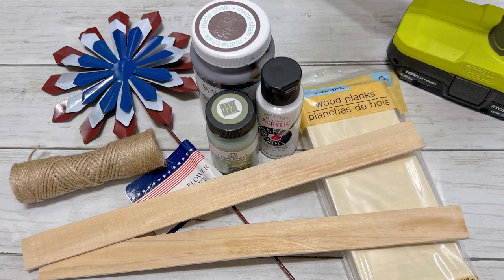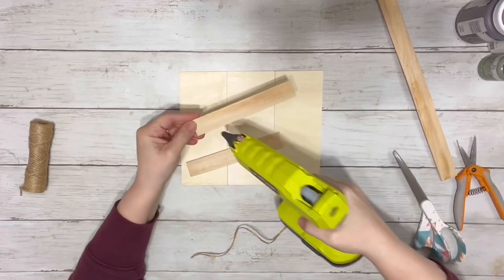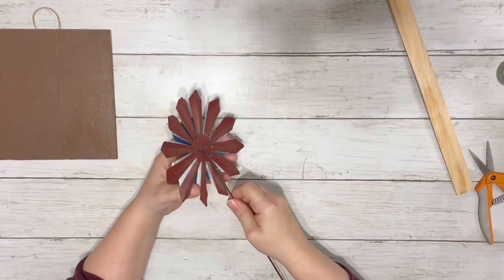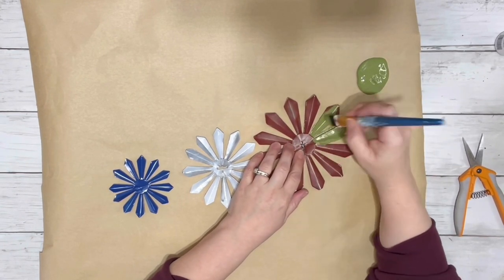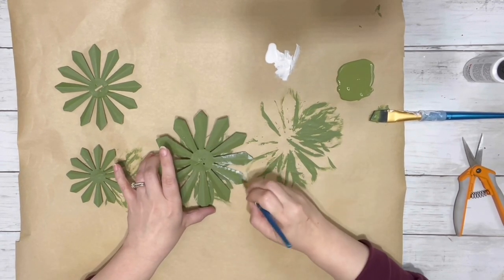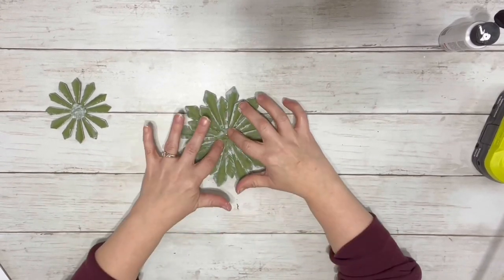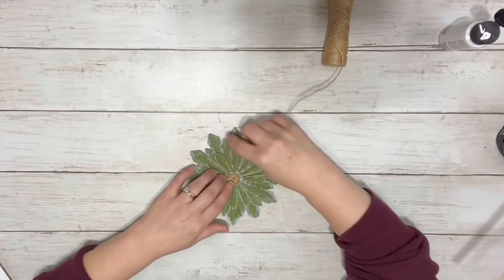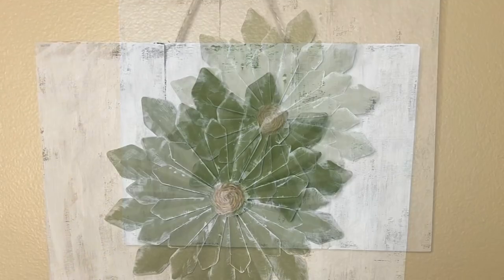EASY and Simple Dollar Tree DIY!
Create your own home decor on a budget!

Materials~

Dollar Tree~
Flower stake
Wood planks
Jute

Other~
Stir stick
Spanish moss chalk paint
Truffle chalk paint
White acrylic paint
Hot glue